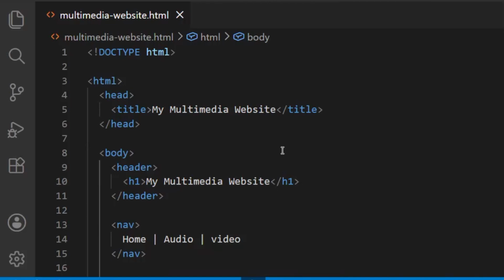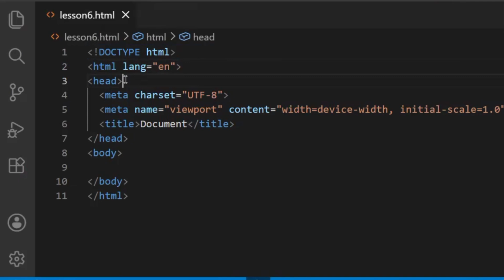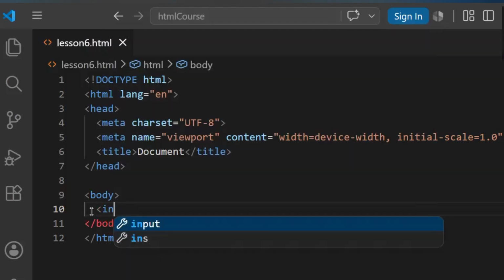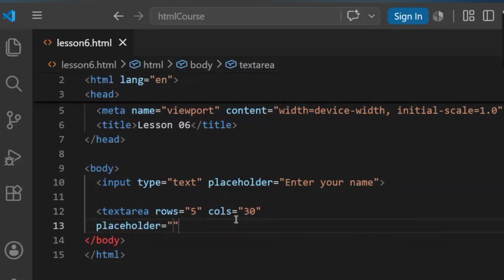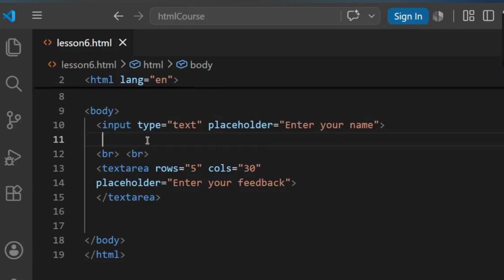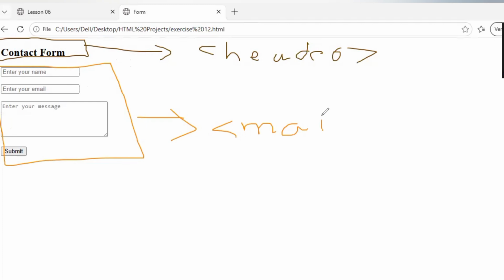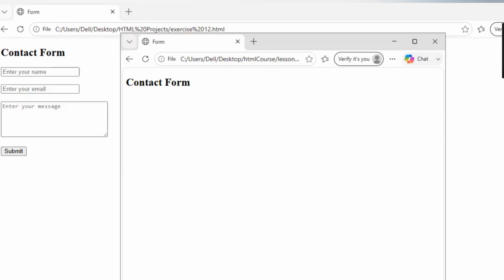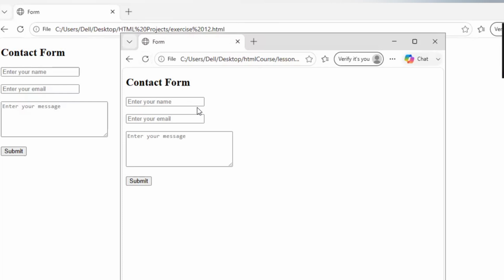HTML Course Lesson 6 | Textarea Tag & HTML Structure Using !